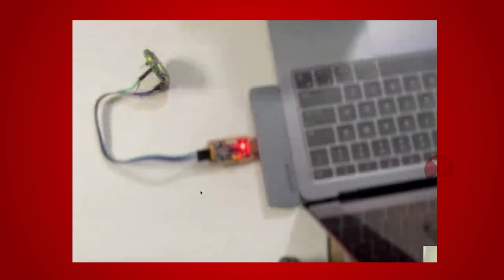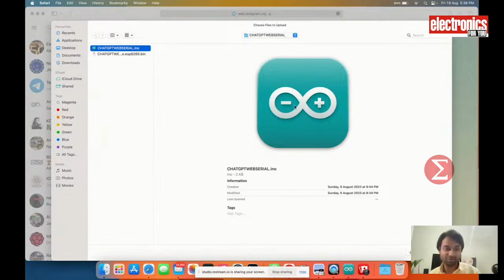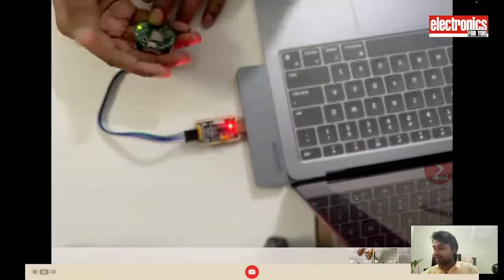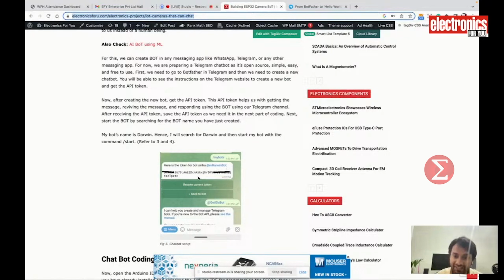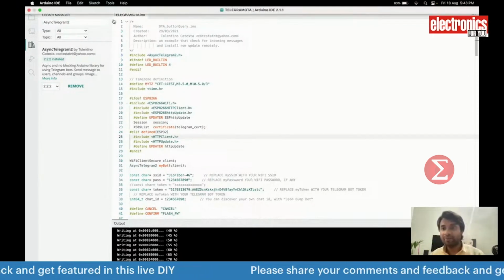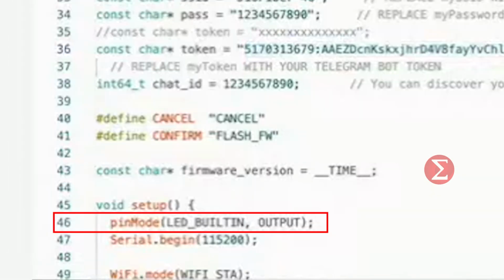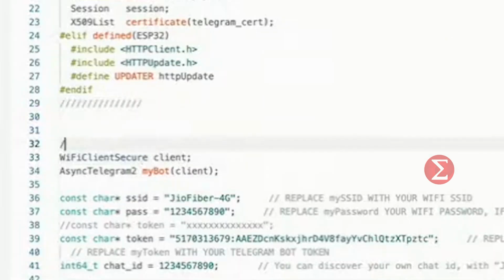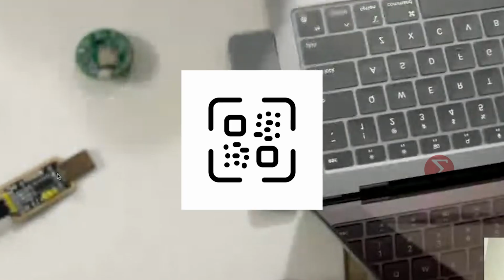LIVE SESSION (English) : Wireless OTP firmware updation system